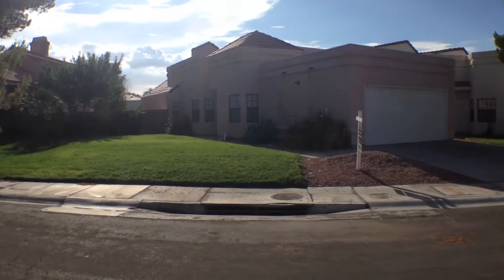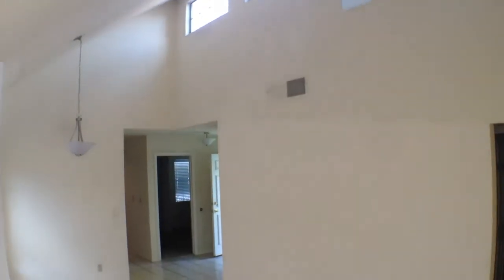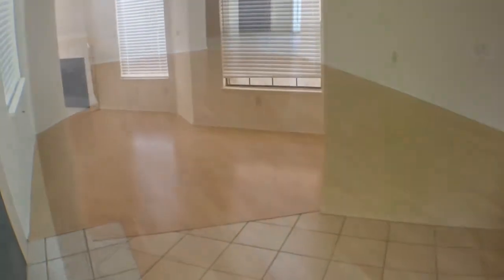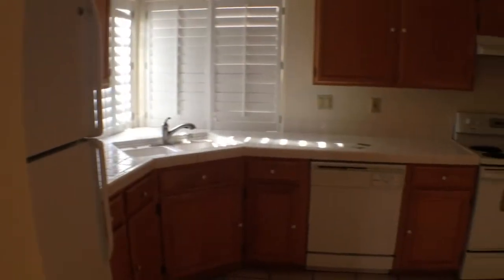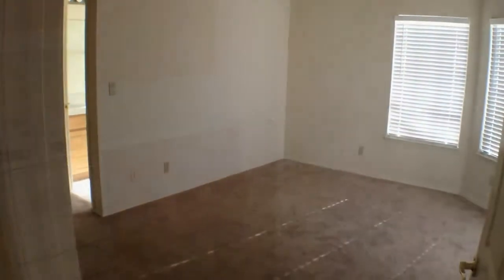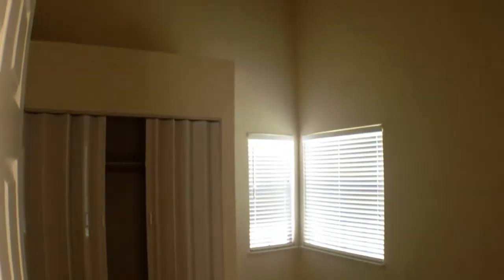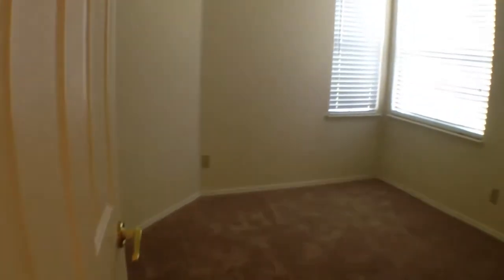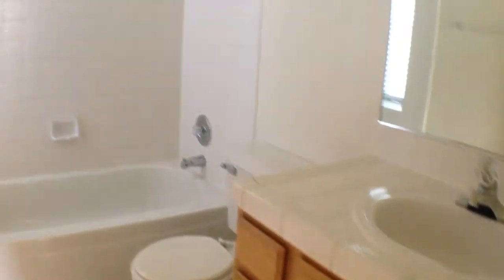79 Prairie Dog Henderson 89074 Rental Homes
Charming single story home in the heart of Green Valley features 3 bedrooms, 2 baths, 2 car garage, tile floors, blinds throughout, vaulted ceilings, new fixtures, carpet, paint, washer, dryer, spacious backyard, and located in a great community with a refreshing community pool!

Listing courtesy of LVsweetHomes Realty

Jeff Mix
Orange Realty Group
Broker Jason Mattson